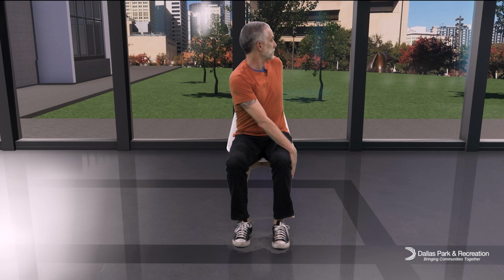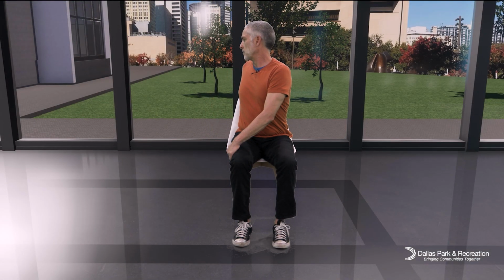Journey to Wellness - Let's get stretching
Welcome to our new healthy lifestyle series, Journey to Wellness. Join us for quick tips and exercises to add to your daily routines. Enjoy!